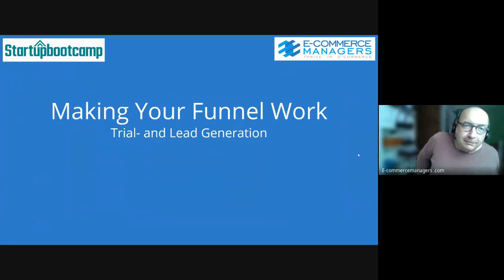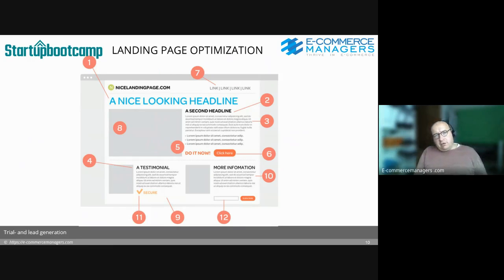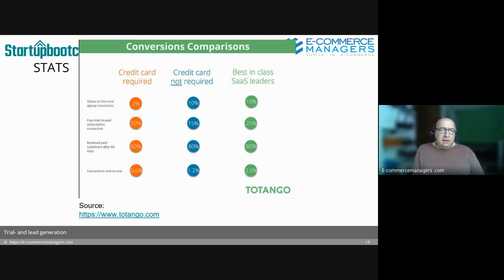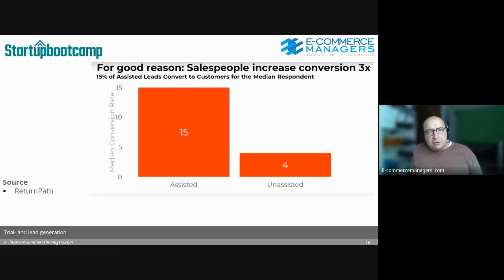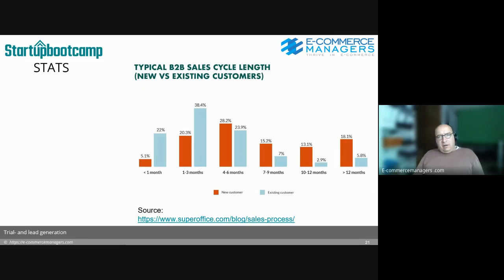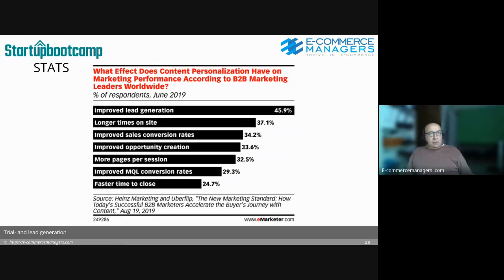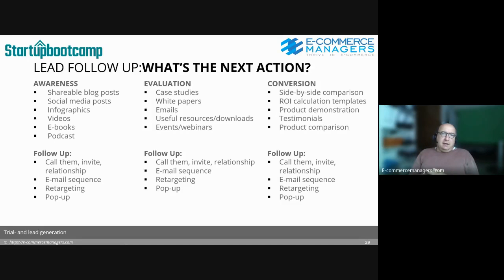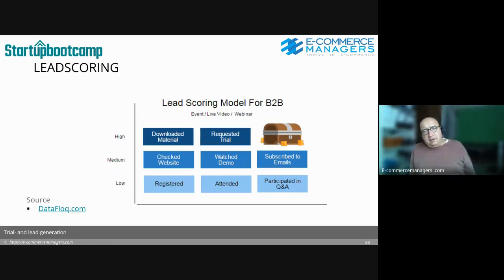Trial- and lead generation for Startups - Making Your Funnel Work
Webinar recording about trial- and leadgeneration for Startups. This video is part of the Making Your Funnel Work program by E-commercemanagers.com in cooperation with Startupbootcamp.